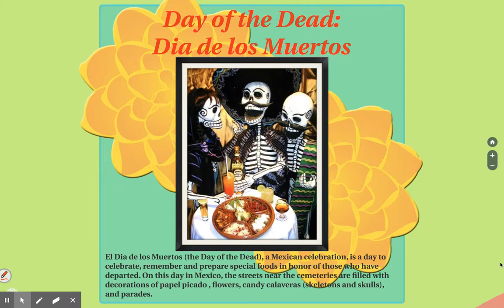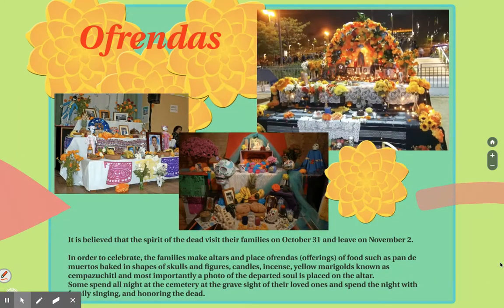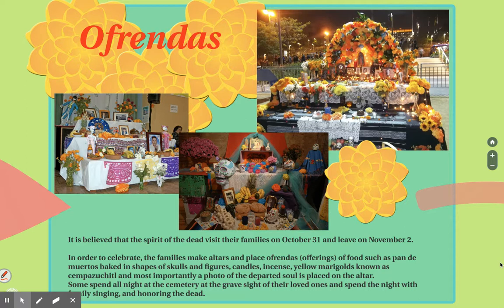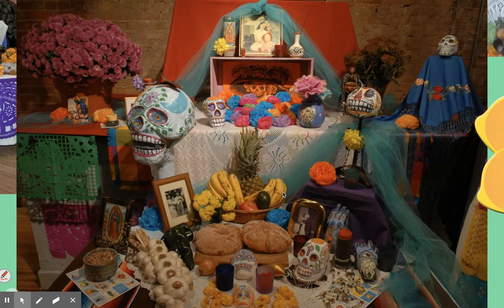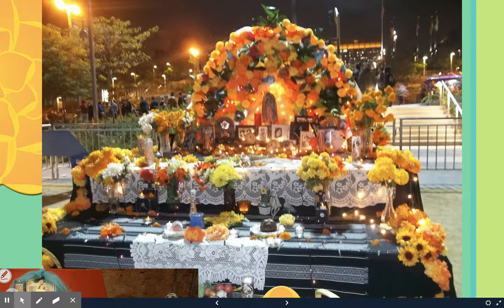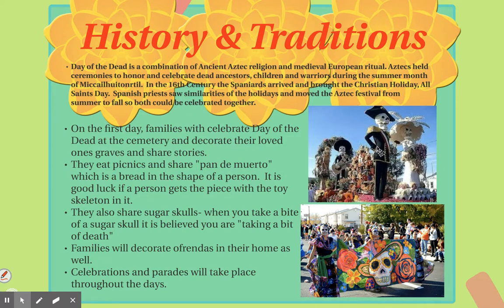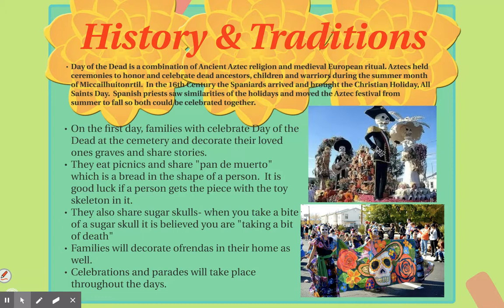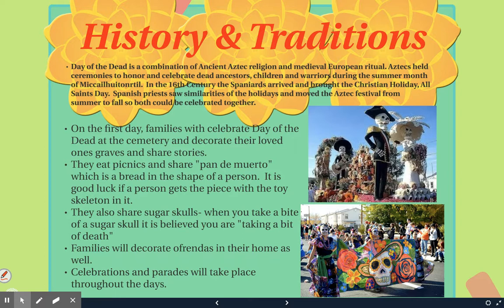Day of the Dead